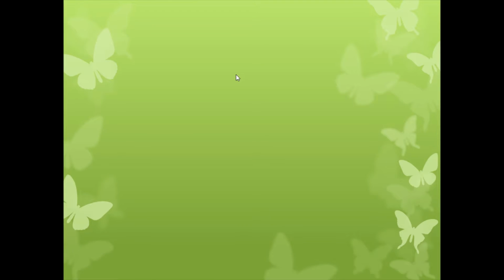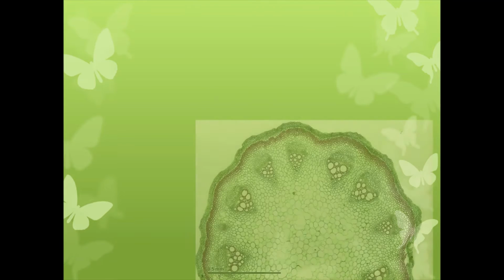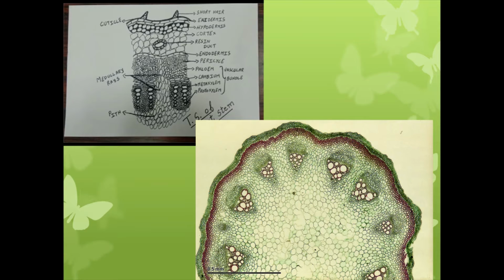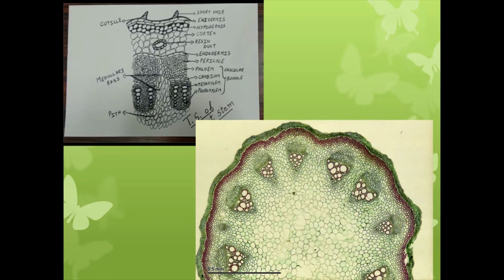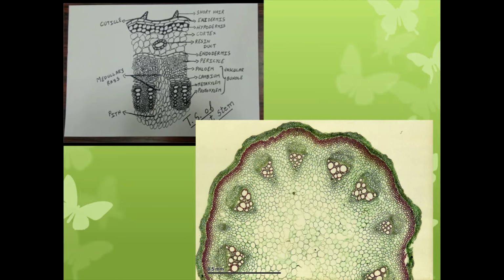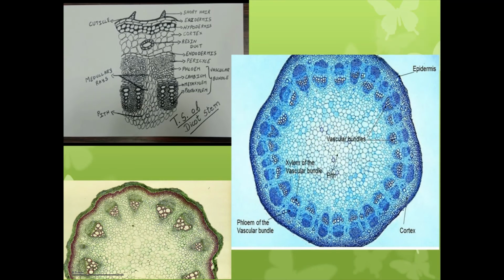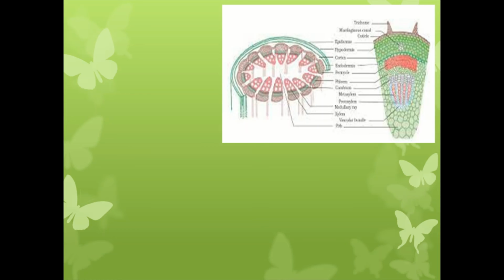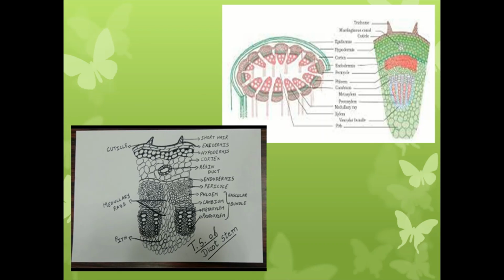CHAPTER 5 SECTION OF A STEM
NCERT Textbook for Class-IX explained in an easy and short manner for the students of CBSE/ICSE/State Boards.